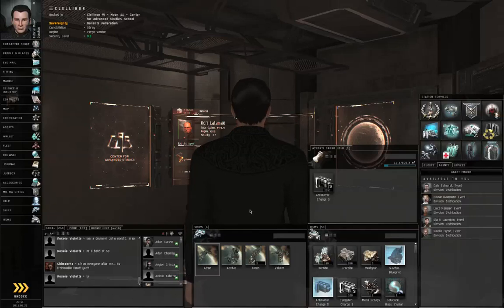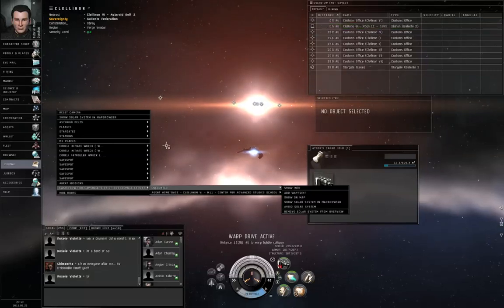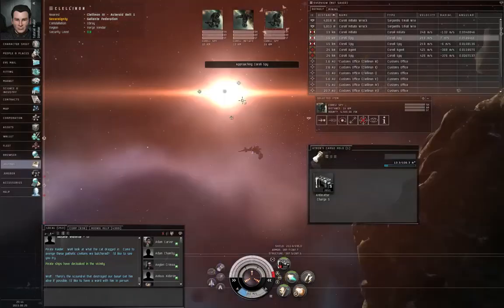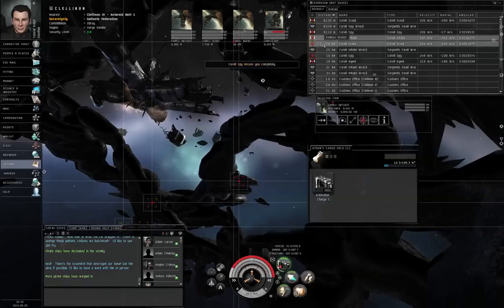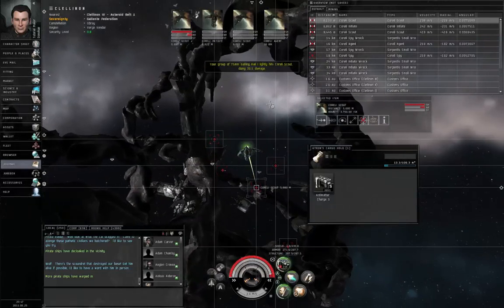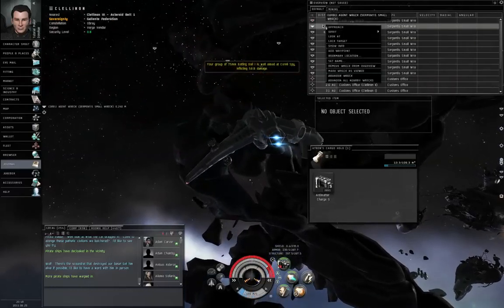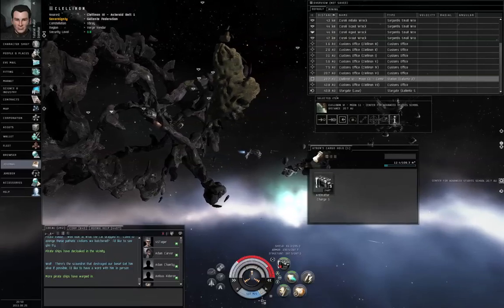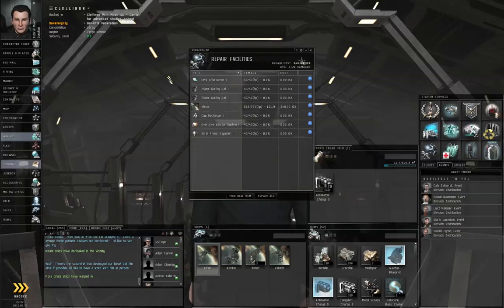How to Survive EVE Online - 29 Military (7 of 10).mp4